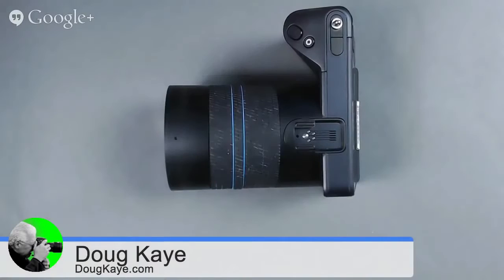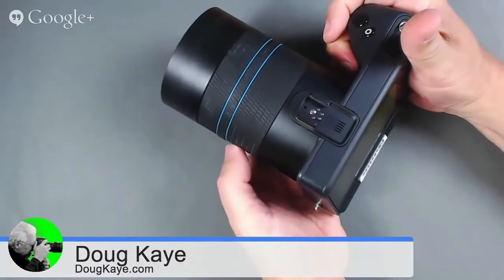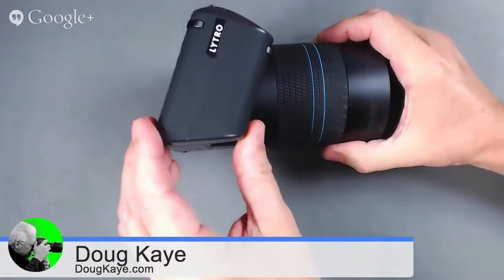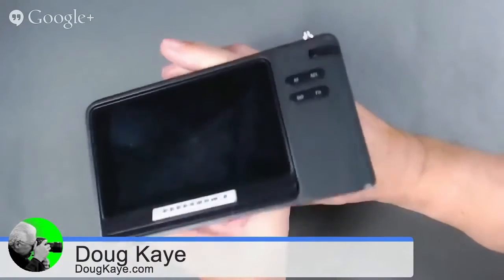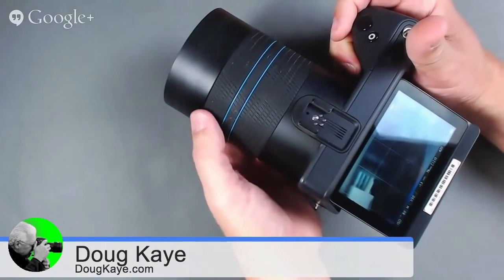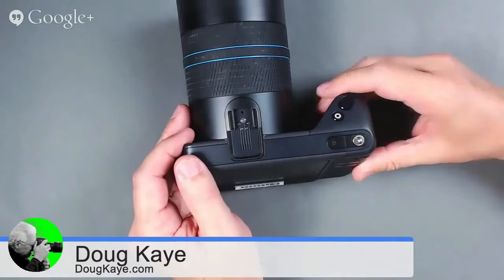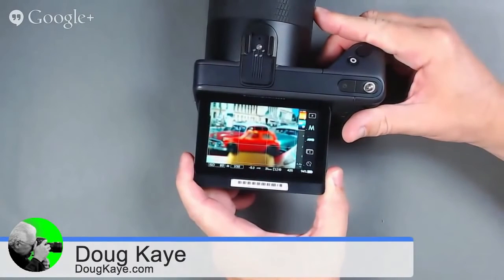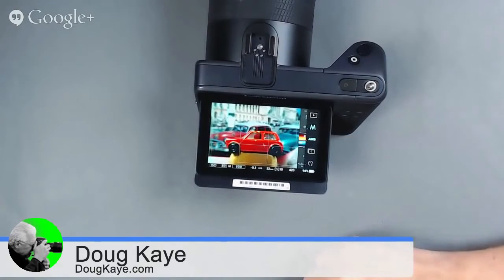Lytro Illum - All About the Gear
A year ago we reviewed the original Lytro camera. Doug didn’t think Lytro was really in the camera business, but rather into technology licensing. But that camera’s successor, the Illum, is much more like what we think of as a camera, albeit with radically new light-field technology.

The $1600 Lytro Illum looks and feels like a small DSLR with the unique ability to shoot now and focus later. It has a fast f/2.0 zoom lens that can effectively give you the depth-of-field of f/16 after post-processing. The camera can produce 3D images in red/cyan format or for 3DTV. It can also generate Ken Burns-style videos and what Lytro calls “Living Pictures” for display online.
Doug and Frederick try to make sense of one of the most unusual cameras to come along in many decades.

About TWiP:

- This Week in Photo, also known as TWiP is one of the most popular and longest running photography networks in existence. The shows cover topics including landscape photography, street photography, wedding photography, Photoshop processing, family photography and more! The main show, TWiP, is hosted by Frederick Van Johnson, who is also the founder and CEO of the TWiP Network of shows.